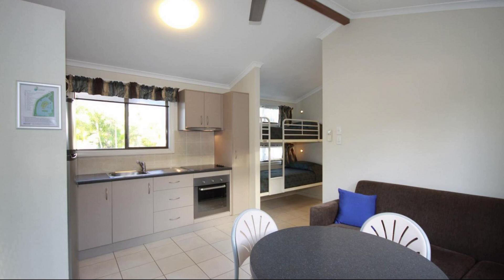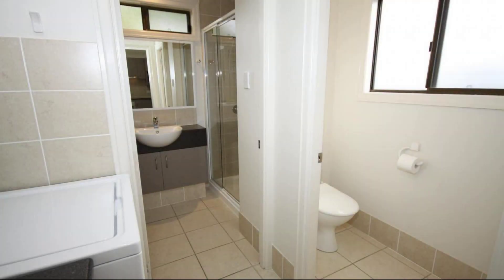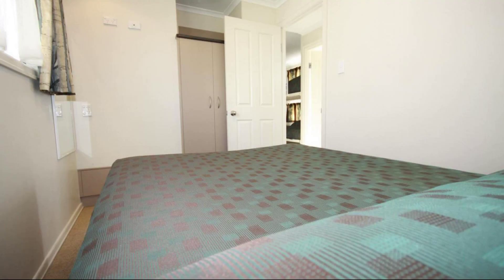Brisbane Gateway Resort, Australia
About Property:
Brisbane Gateway Resort is conveniently located in the popular Brisbane Southern Suburbs area. The property offers guests a range of services and amenities designed to provide comfort and convenience. Service-minded staff will welcome and guide you at Brisbane Gateway Resort. Some of the well-appointed guestrooms feature flat screen television, additional bathroom, additional toilet, carpeting, children's high chair. The property offers various recreational opportunities. Friendly staff, great facilities, and close proximity to all that Brisbane has to offer are three great reasons you should stay at Brisbane Gateway Resort.
Searching For
1. Brisbane Gateway Resort
2. Brisbane Gateway Resort Virtual Tour
3. Brisbane Gateway Resort Rooms
4. Brisbane Gateway Resort Amenities
5. Brisbane Gateway Resort Videos
6. Brisbane Gateway Resort Offers
7. Brisbane Gateway Resort Deals
Audio Credit:
Track Title: Reasons To Hope
Artist: Reed Mathis